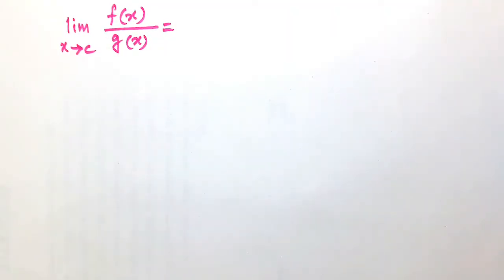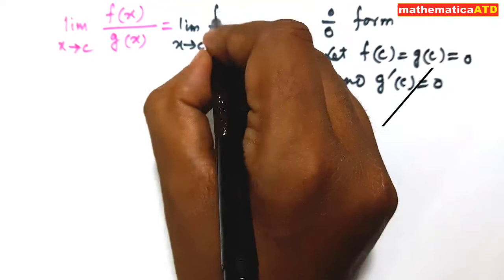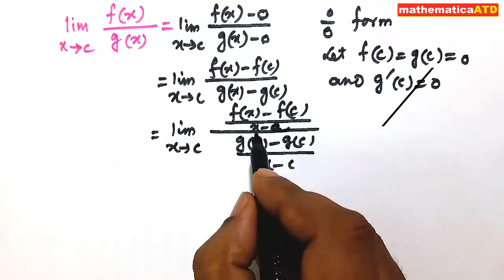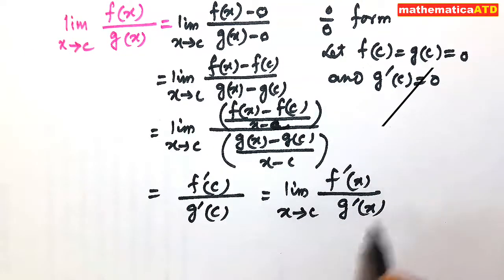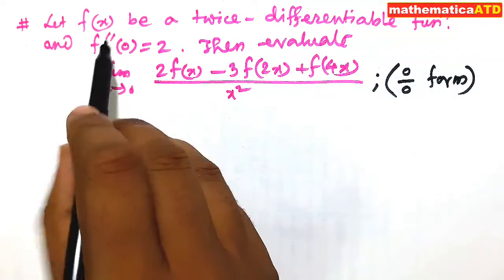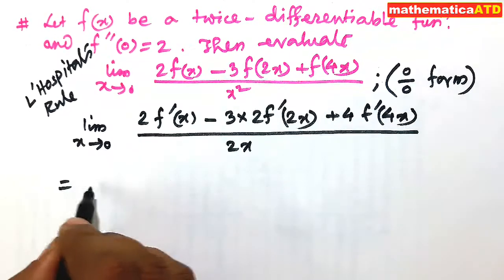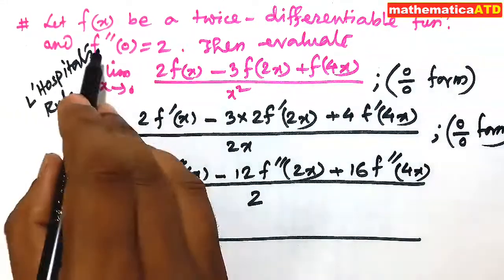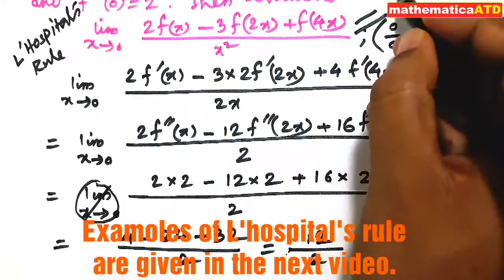Introduction to L'Hospital's Rule for evaluating limits | Derivative applications | mathematicaATD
mathematicaATD IIntroduction to L'Hospital's Rule for evaluating limits